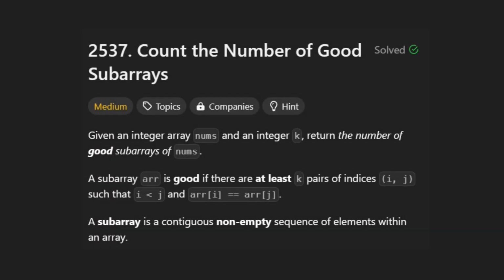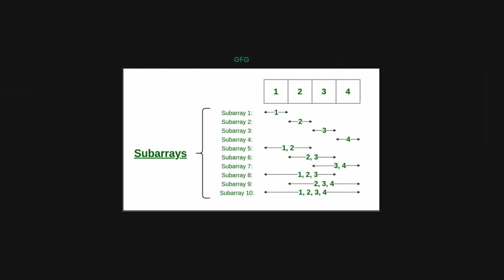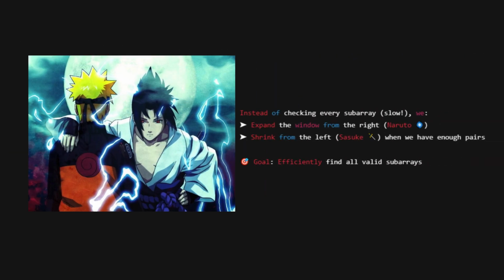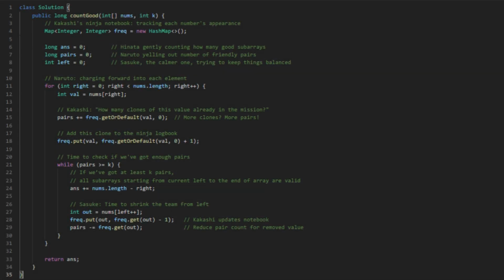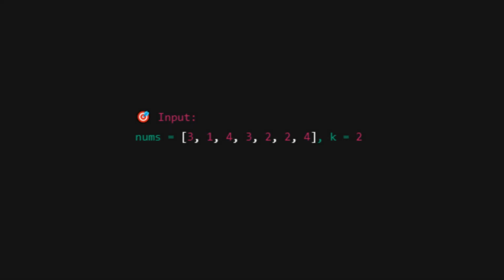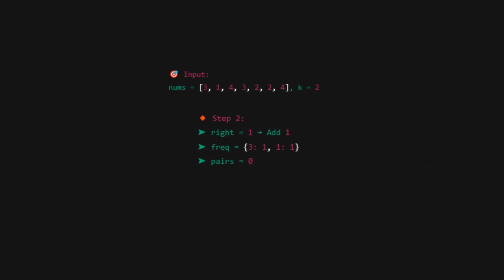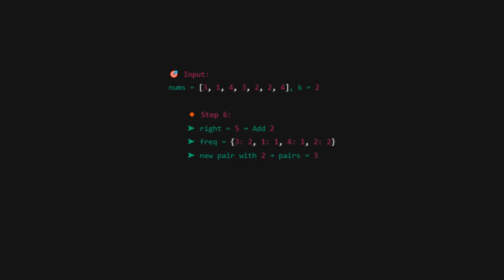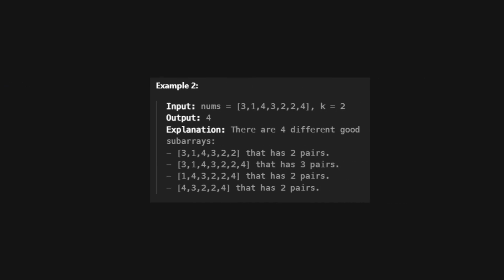Leetcode 2537. Count the Number of Good Subarrays | with HashMap & Sliding Window! 🔥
Welcome to the Hidden Leaf Village, shinobi! 🌿
In this Naruto-style LeetCode tutorial, we tackle LeetCode 2537: Count the Number of Good Subarrays using a perfect combo of HashMap and the Sliding Window technique.

Join our ninja squad as we break down subarrays like sushi rolls 🍣, use Kakashi’s ninja notebook 📓 (aka HashMap), and apply the windowing balance of Naruto & Sasuke in action! ⚔️

✨ What's Inside:
- Beginner-friendly subarray explanation
- Naruto-style storytelling transitions
- Step-by-step dry run
- Clean walkthrough of logic and time-space complexity
- Java code explanation with complete intuition

No need to be a Hokage to understand this—just bring your kunai, your brain, and a bowl of ramen 🍜

Let’s level up your DSA journey—Dattebayo!